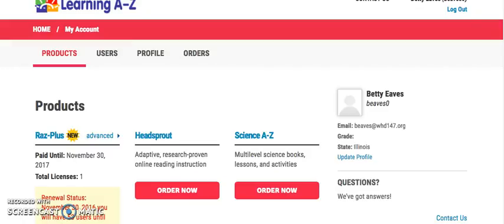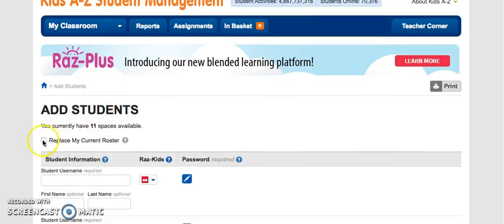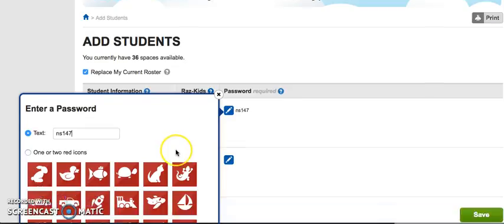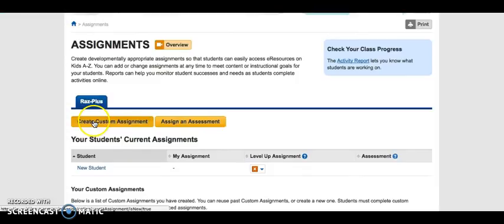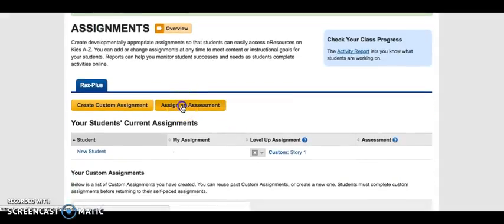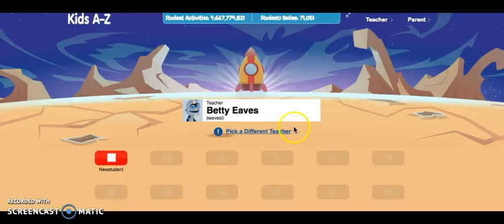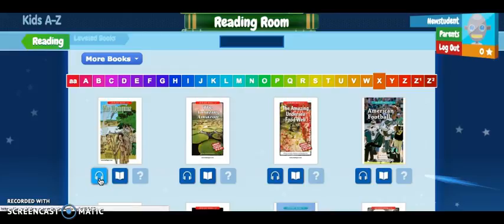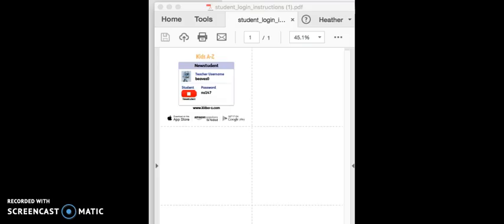RazPlus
How to add students in Raz Plus and a few other basic tools.